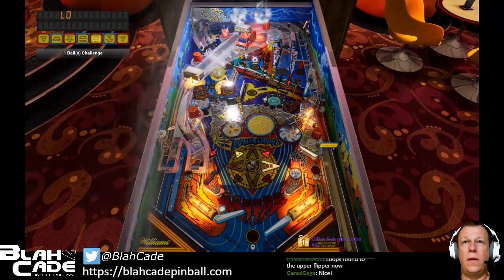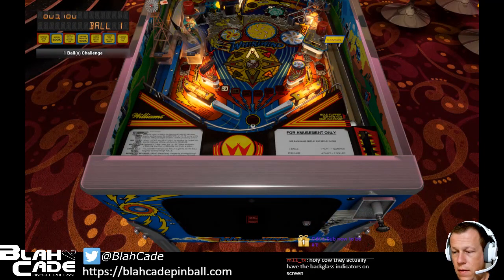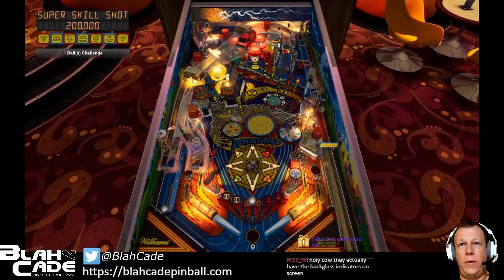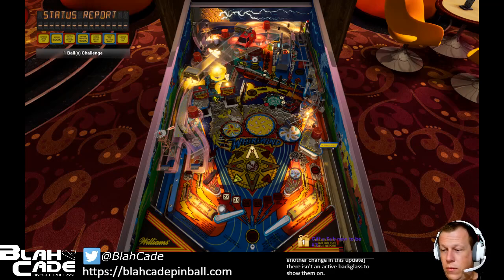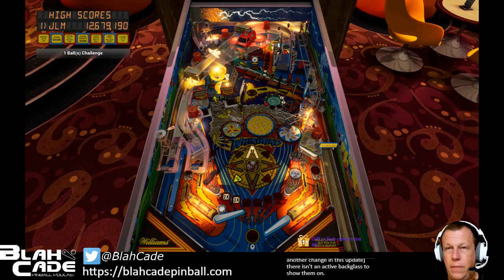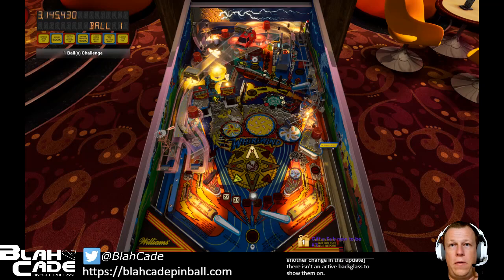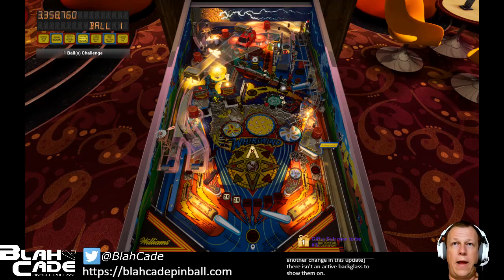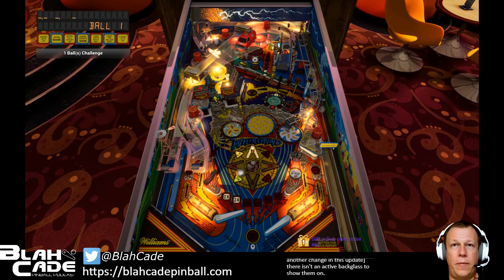Pinball FX: Whirlwind - 1 Ball Challenge - Top 40 Finish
I was expecting to do the usual "best of 3" on Whirlwind 1 Ball, but managed to get a decent placement off the first game!